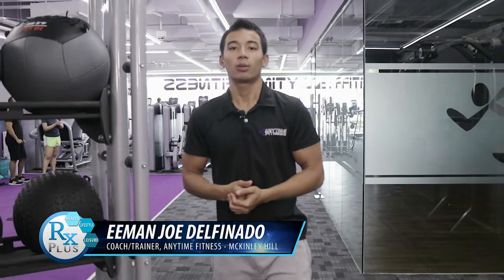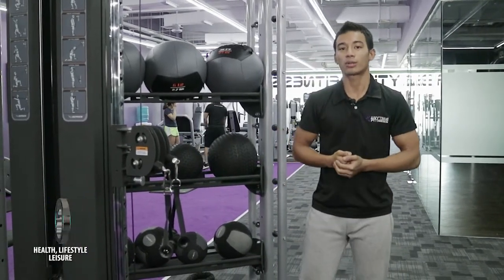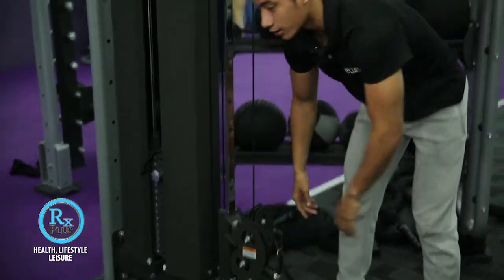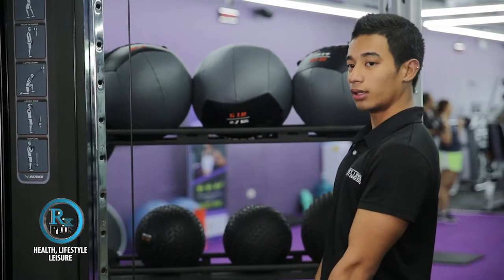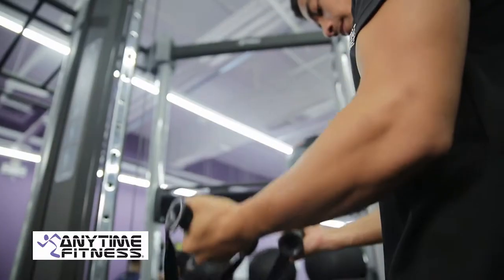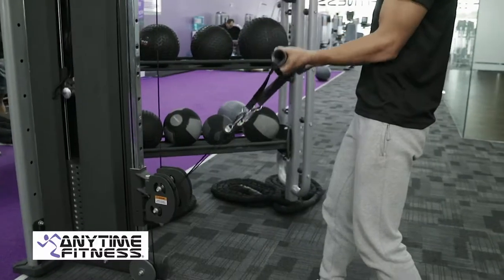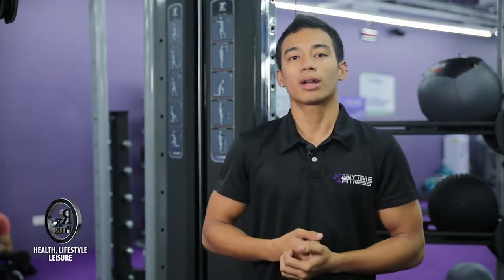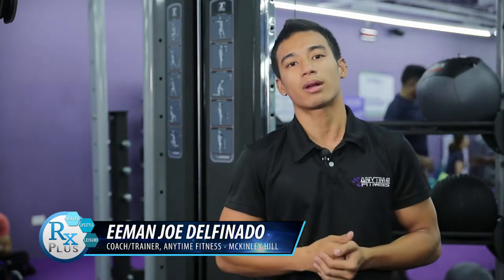RX PLUS- ANYTIME FITNESS- CABLE TOWER MACHINE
Get ready to flex your muscles as you get to know a gym equipment that can develop certain parts of your body. Know more about this machine. This was featured on the TV show- RX Plus last Oct. 13, 2018 (Saturday/ 8 am) over ABS- CBN: S and A, channel 23.